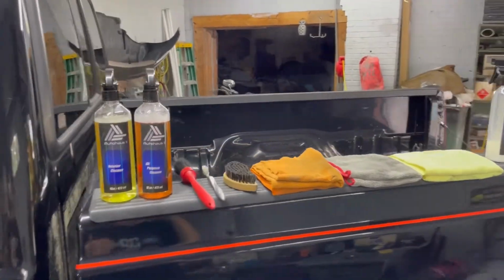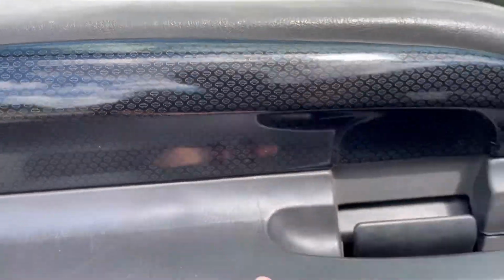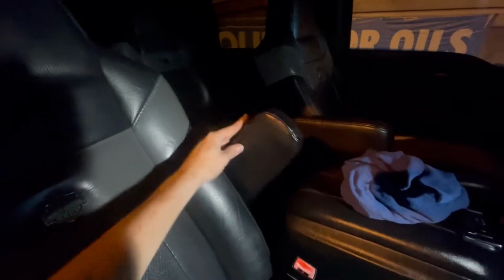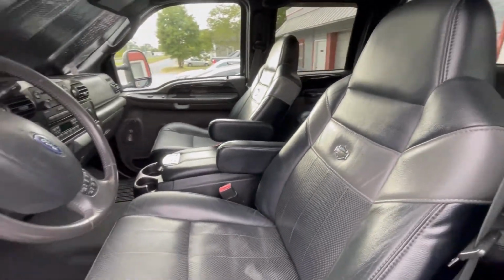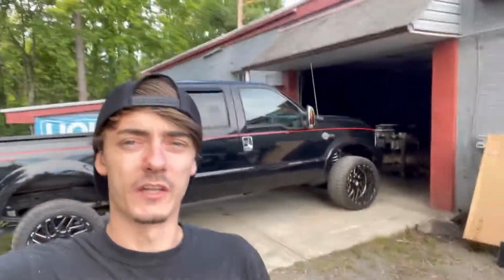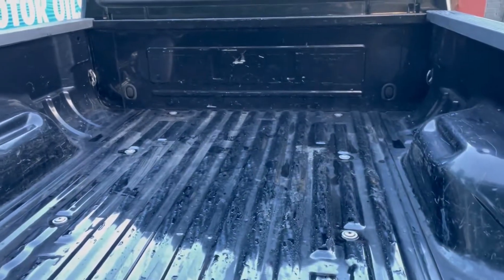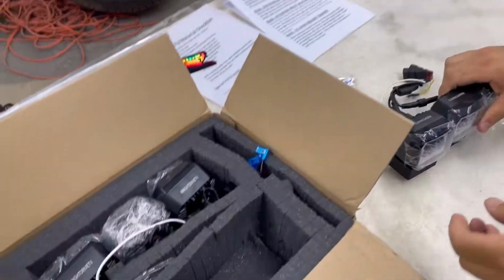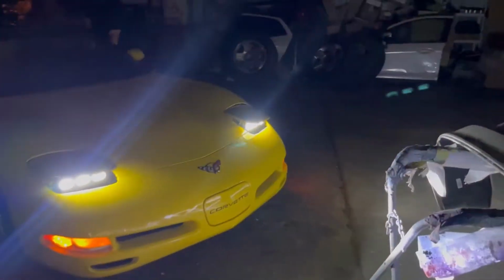Detailing Ford F-250 Harley Davidson PowerJoke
Today we dive Into the beginning of our PowerJoke detail. Beginning with the exterior pieces I don't like. Then engine bay, bed, and interior. This is going to be a project!